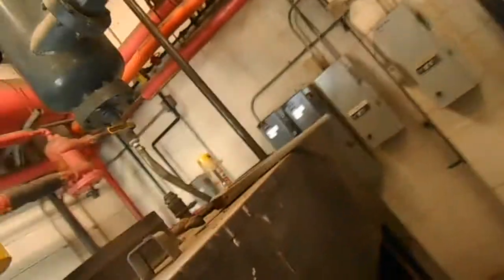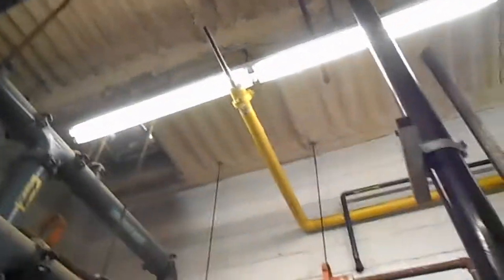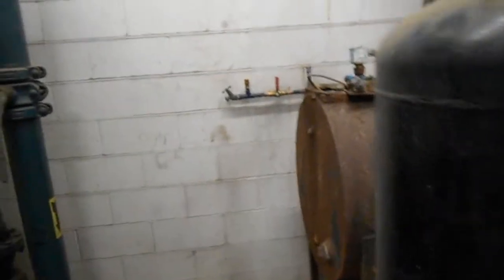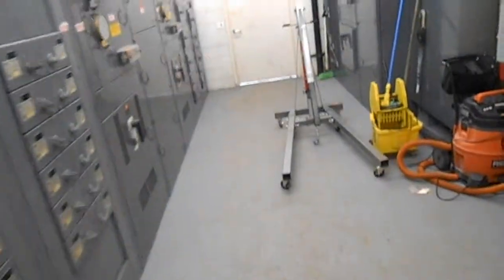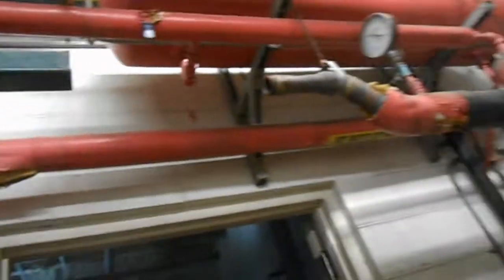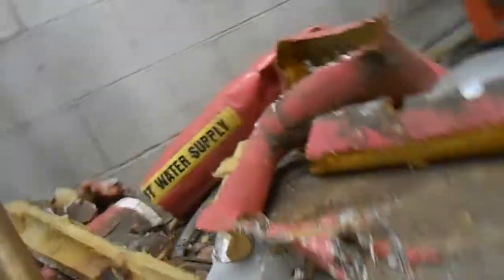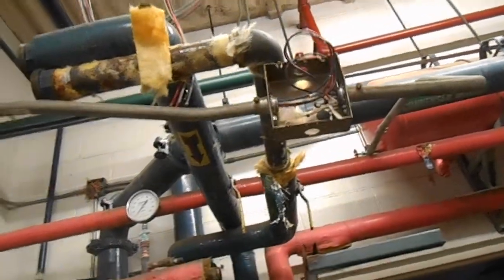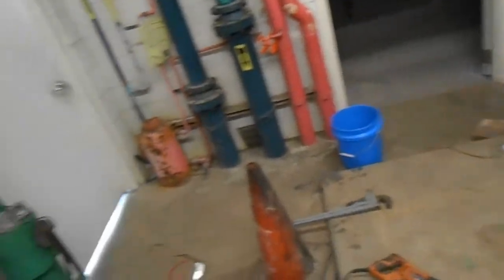Boiler Room Demo- Out With The Old!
Hey all! In this video, I show you bits and pieces of the fun I had removing this old 1985 Parker Steam Boiler and the asscoiated piping, valves, controls, tanks, exchangers, hangers, and electrical components. This boiler served a VAV chilled water system with hot water re-heat coils (for the surgery center) as well as the condenser water loop for the water source heat pumps (in the doctor's offices). The old system was very inefficent (50% on a good day) and has been completely out of commission for seven years! The hot water loop and condenser water loop were heated by two seperate exchangers. The steam never left the room! We are now getting ready to install a Ray-Pak condensing water heater which will be 96% efficent! We will pump hot water directly into the VAV loop (at140-160 degrees) and thru a shell and tube exchanger for the condenser water.